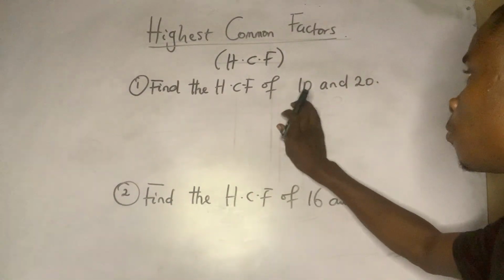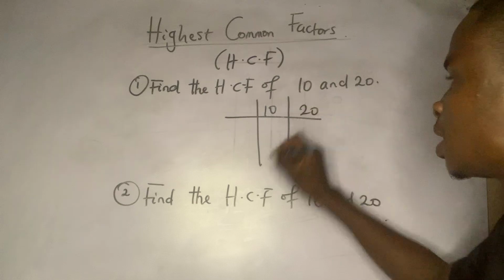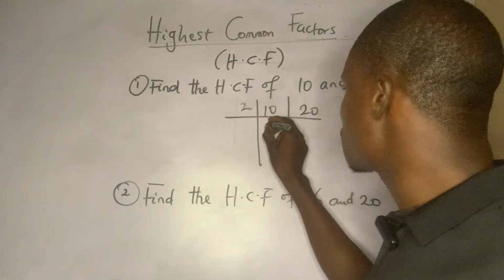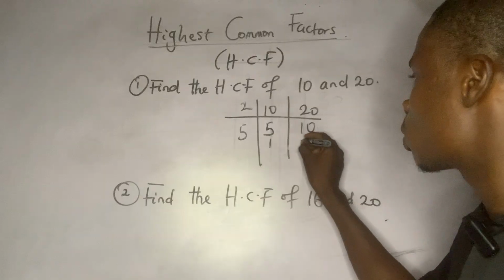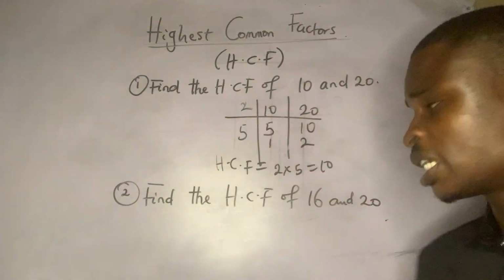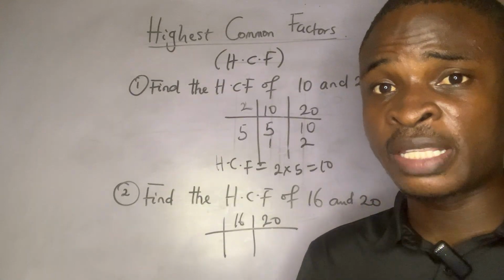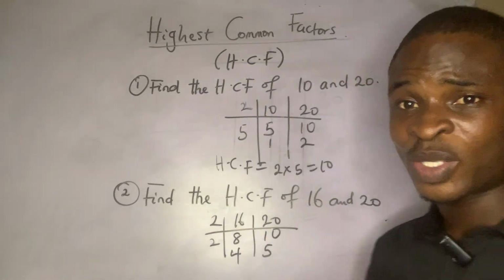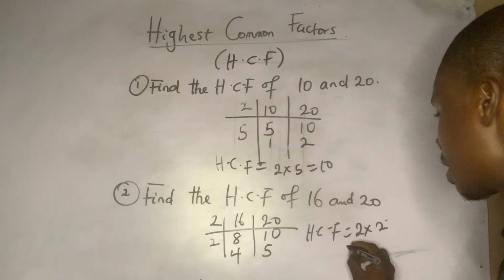"Highest Common Factor (HCF) Made Easy | Step-by-Step Tutorial"